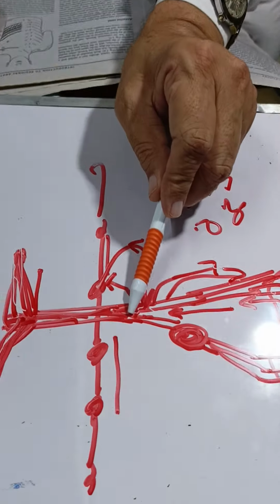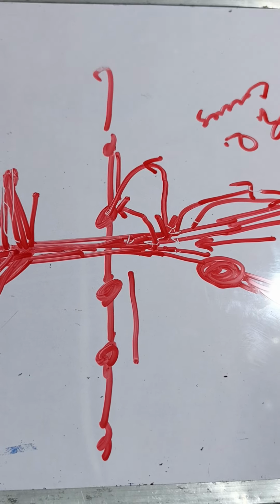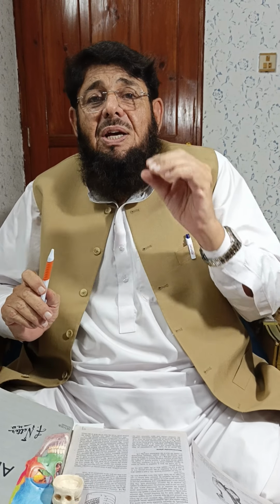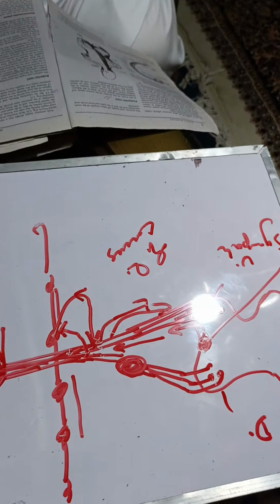spinal nerve part4(v.import.facts)